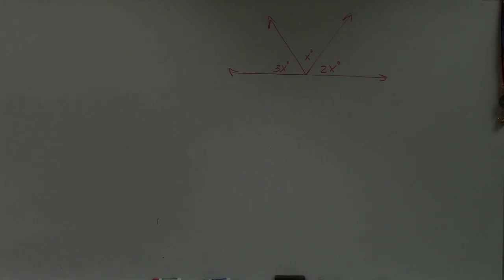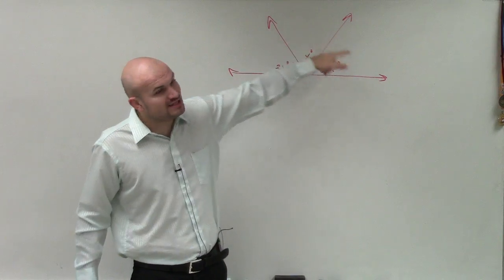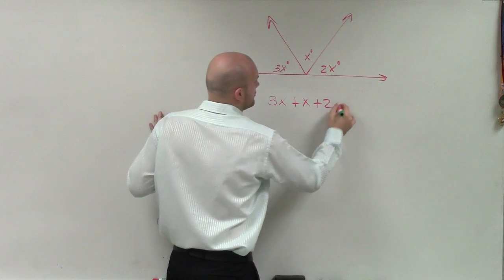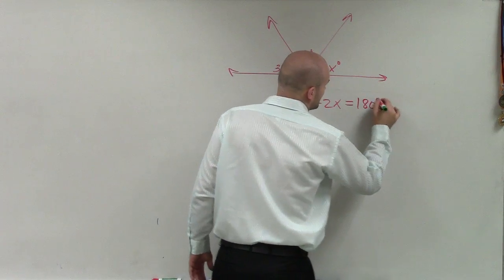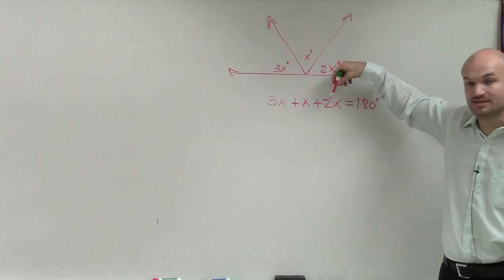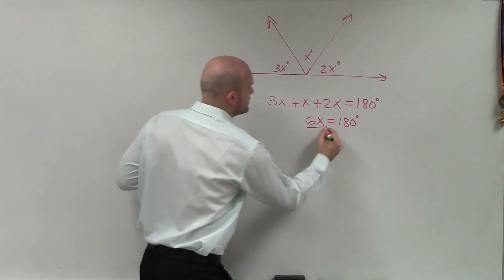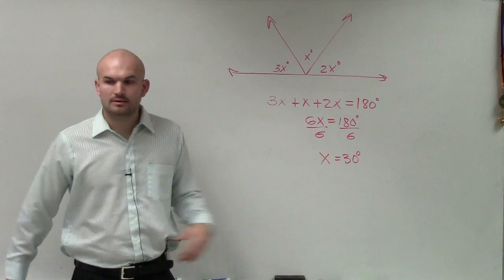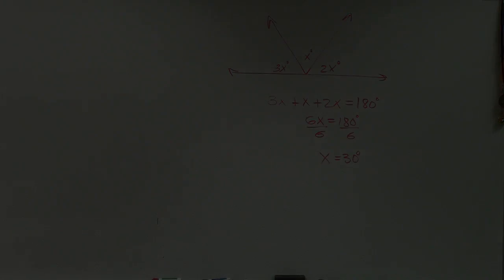Find the measure of three angles by determining the value of x